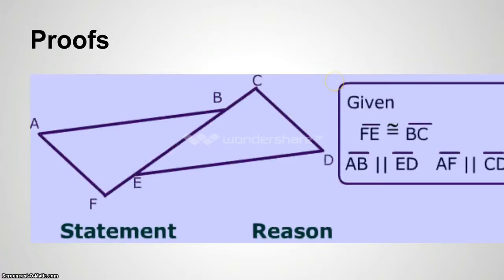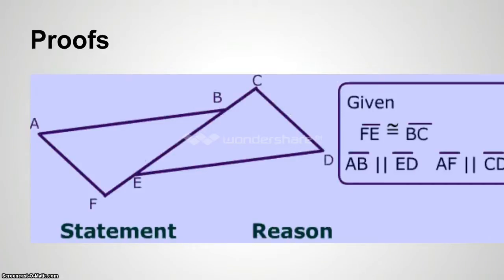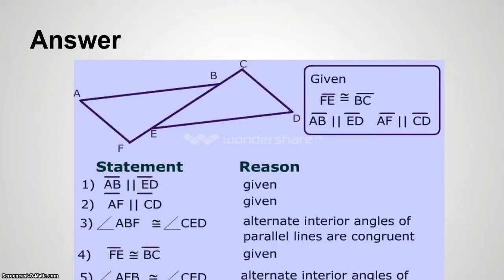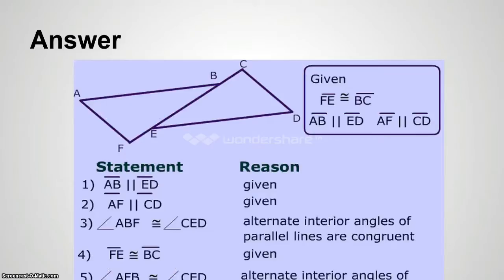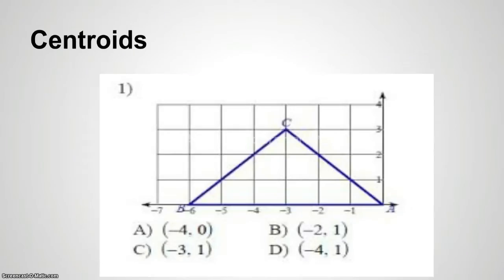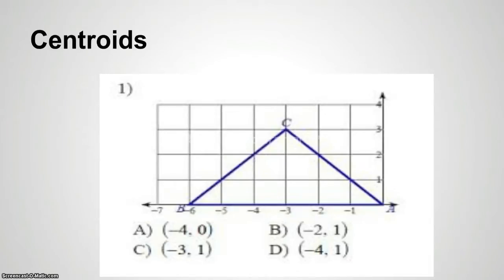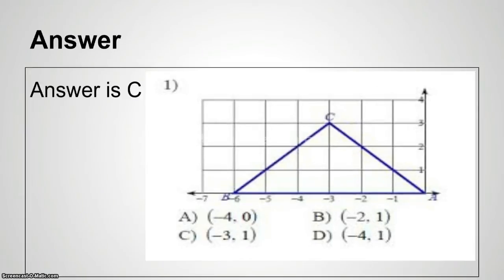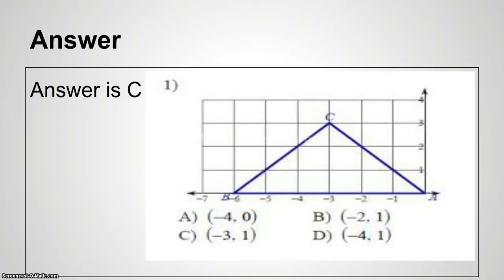Math unit 1 video review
Thing formath